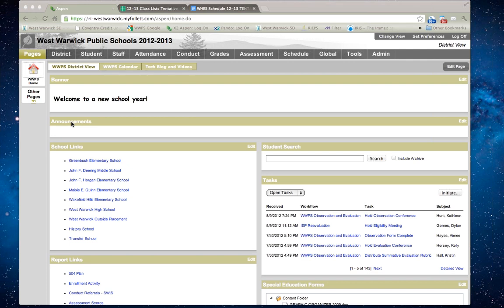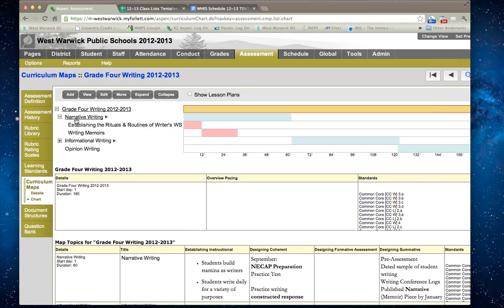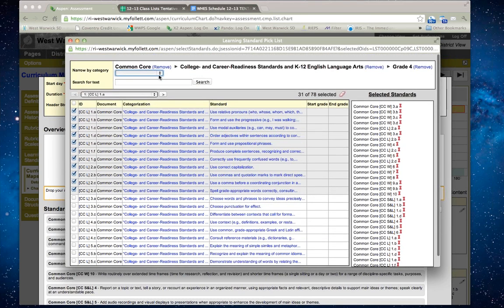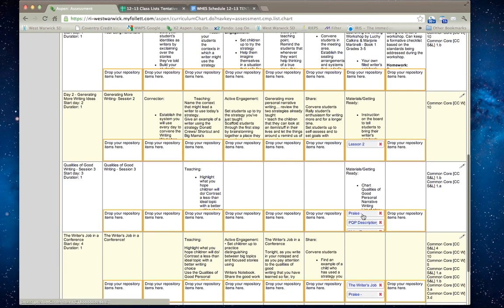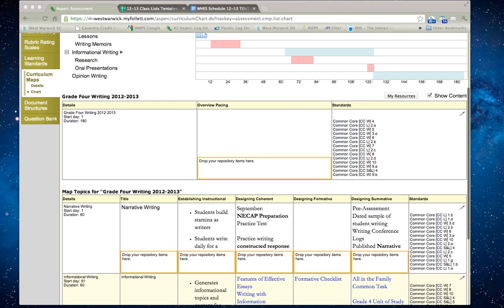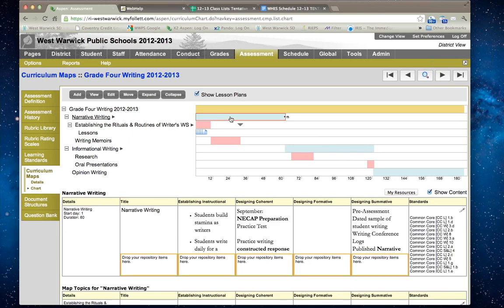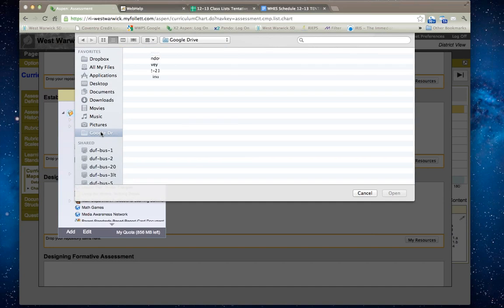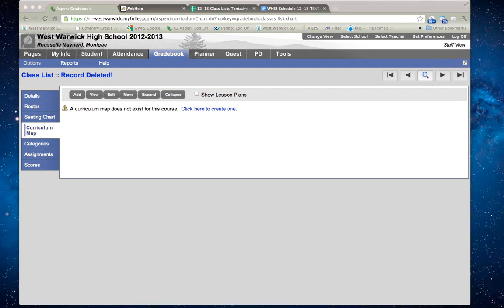Aspen Introduction to Curriculum Maps 8 20 12 8 54 AM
August 20, 2012 - Webinar on Introduction to Curriculum Maps